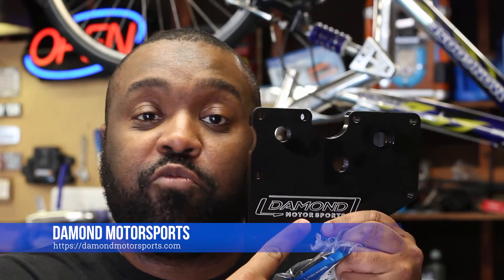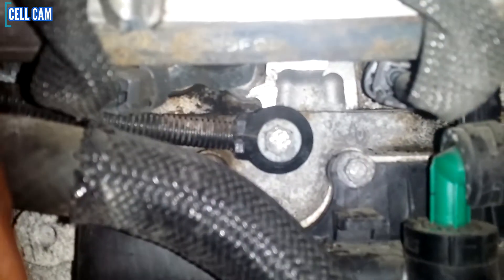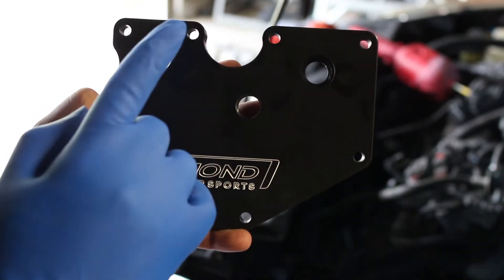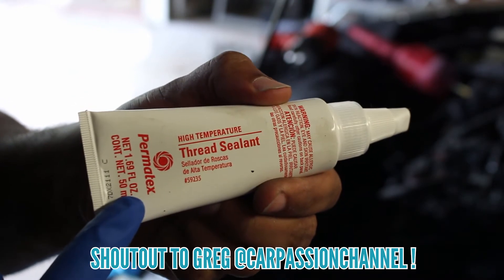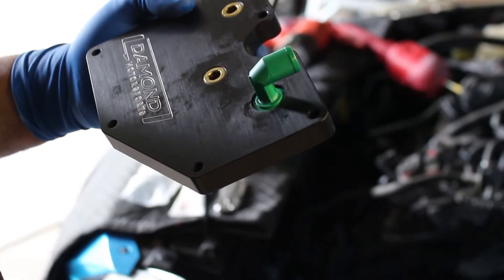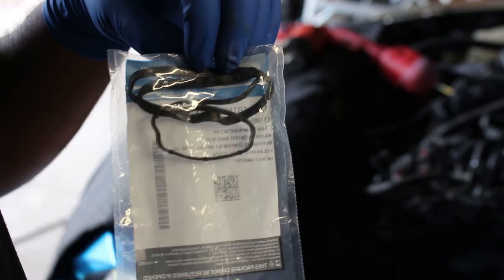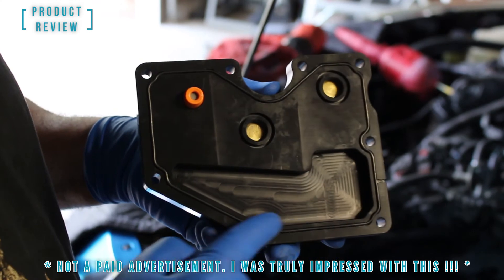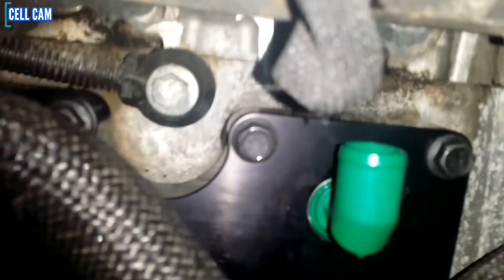Damond Motorsports PCV Plate Installation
This week, I continue with the second video in my Intake/PCV/OCC series by installing a pcv plate from Damond Motorsports. It was a lot of work to clean the carbon from my valves, adding a pcv plate is a part of the solution that will help my valves stay cleaner!

Google+: fivefivegarage